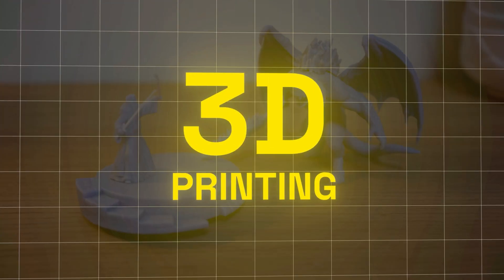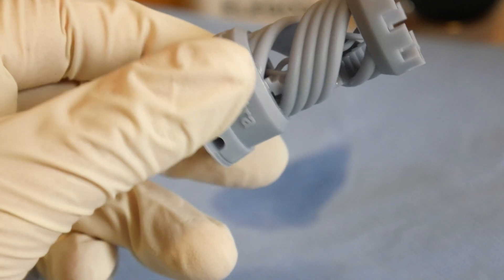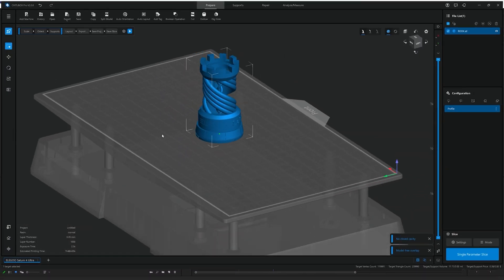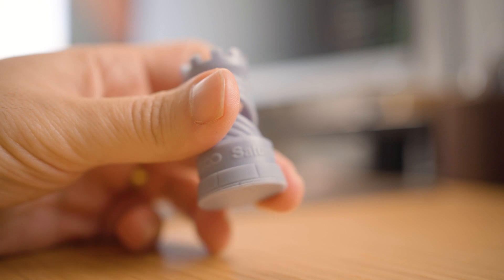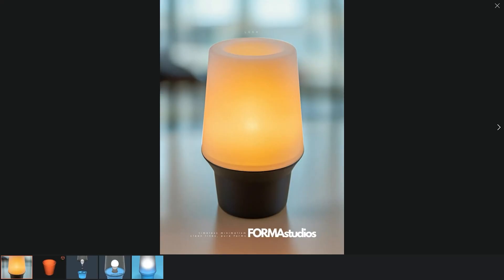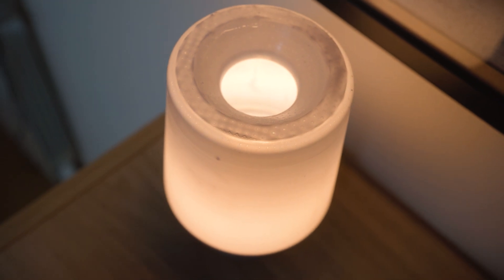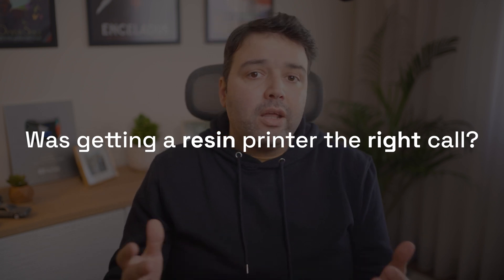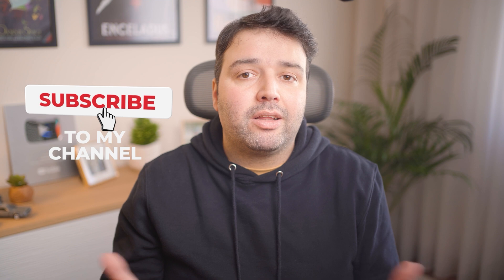Thinking of Buying a Resin Printer? Watch This First!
In this video, I test out the Elegoo Saturn 4 resin 3D printer, showing everything from my first prints to the struggles of post-processing.

I've always wanted to try 3D printing. The idea of turning digital models into physical objects seemed like magic, so I finally took the plunge! But did I make the right choice by going with a resin printer instead of an FDM one?

 I’ll cover:
✅ What gear and safety equipment you need for resin printing
✅ My first test print and how it turned out
✅ Printing a planter, a Lord of the Rings diorama, and an IKEA-compatible lamp
✅ What I learned along the way and a few mistakes!

Resin 3D printers can produce insane levels of detail, but they also come with messy chemicals, extra steps, safety concerns, and lots of cleaning. So, was it worth it? Watch until the end to find out!